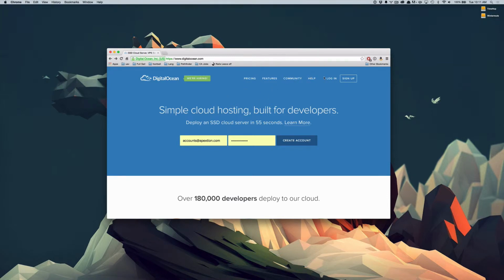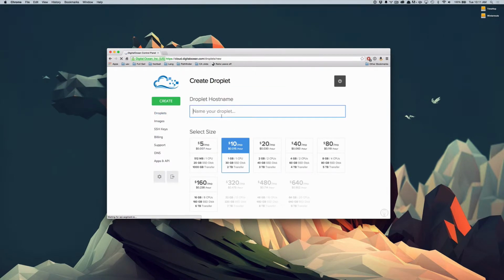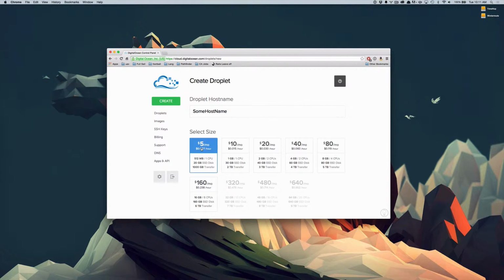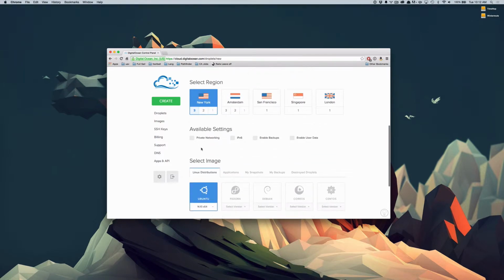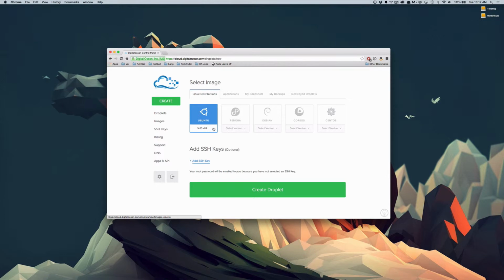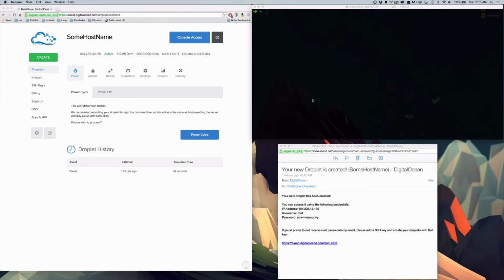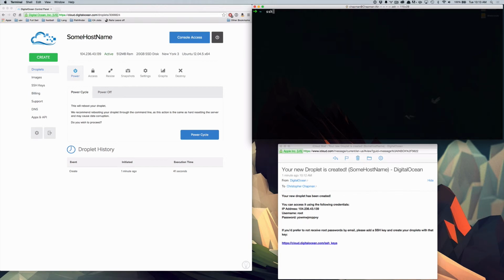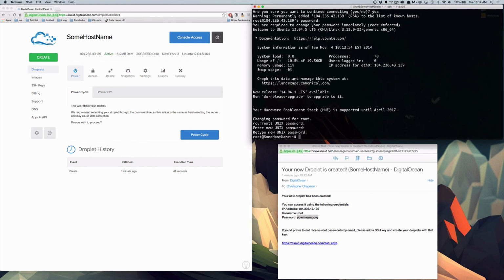Deploy an Ubuntu Server with Digital Ocean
Ubuntu 12.04 x64 is the OS installed.